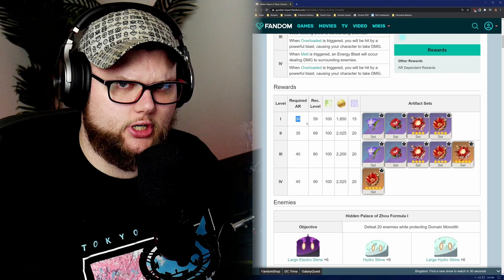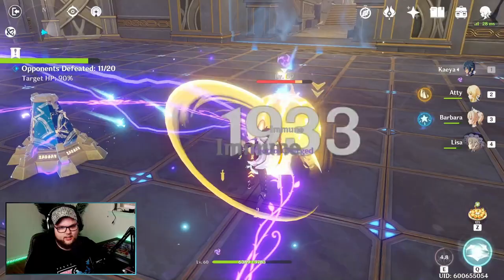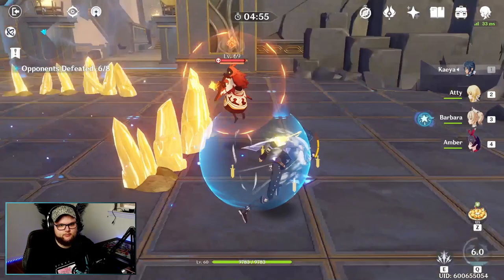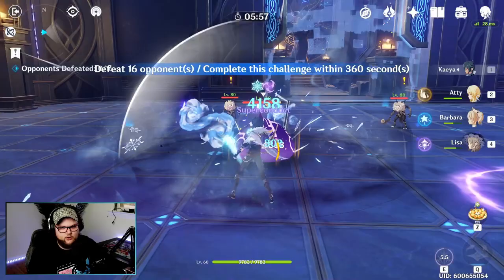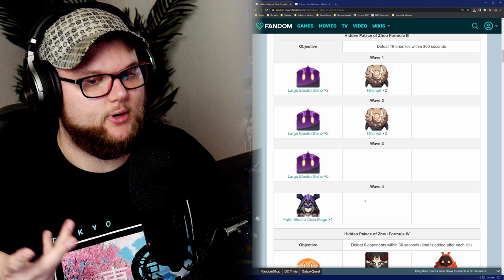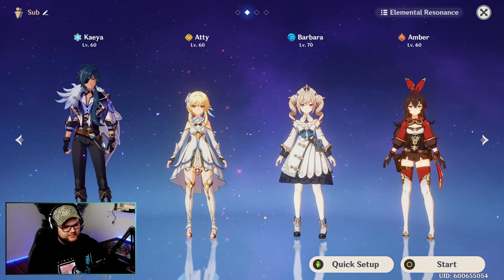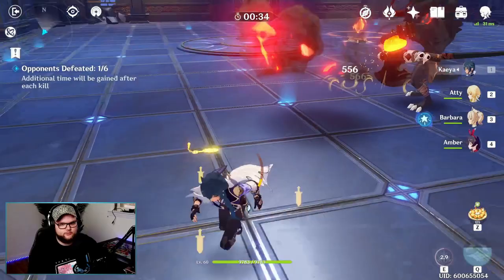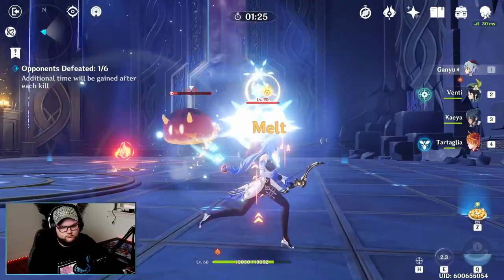Domain of Blessing: Hidden Formula of Zhou Formula | Guide + Character ideas | Genshin Impact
Check out GamerSupps!
►Sugar Free & Keto Friendly
►Save 10% with Code: Atticus
This domain happens to be one the highly requested ones. You guys have been asking for this one as soon as I threw out the idea of going through domains. Kaeya is 100% my MVP for this domain, and I do encourage anyone who has been putting building him off, to consider him simply because he makes this domain so much easier. Any Cryo character is useable, but everyone has Kaeya, and he's nice. Talking points:

[00:00] Intro
[00:45] About the Domain
[01:39] Level I - Preparation
[03:13] Level I - Example
[04:38] Level II - Preparation
[05:27] Level II - Example
[07:51] Level III - Preparation
[09:19] Level III - Example
[12:57] Level IV - Preparation
[15:24] Level IV - Example
[20:07] Faster Level IV?
[24:31] Character Recommendations
[25:55] Final Thoughts